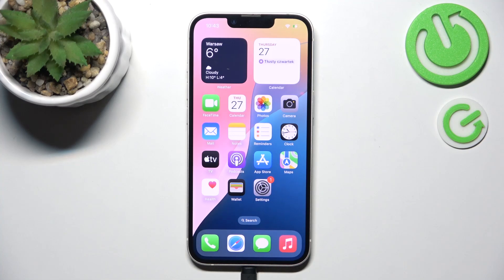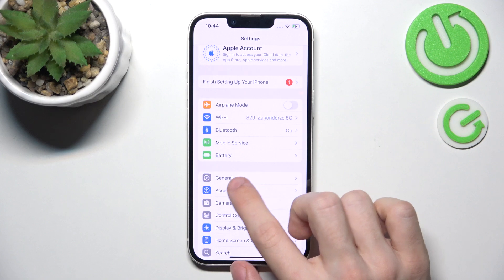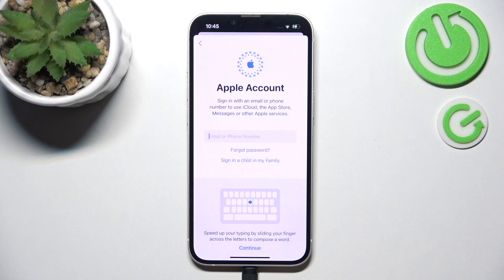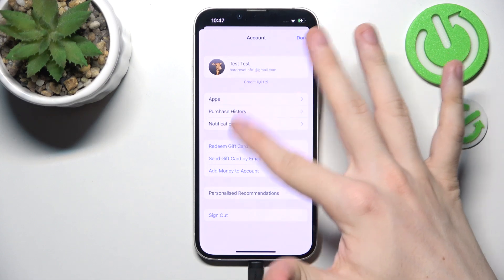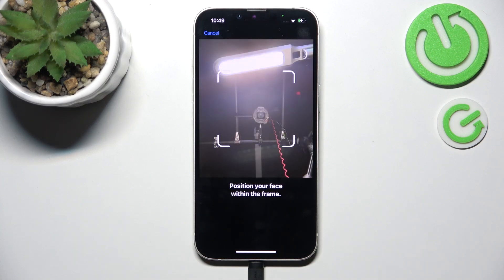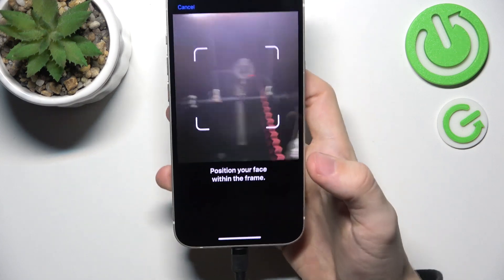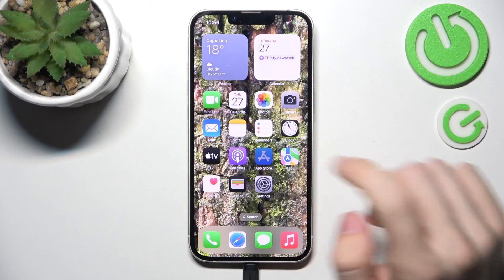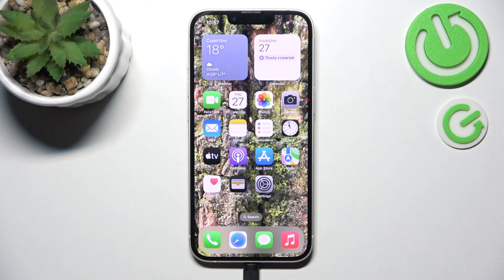First Things to Do After Setup of iPhone 16e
In this video, we’ll walk you through the first things to do after setting up your iPhone 16e. From customizing settings to installing essential apps, we’ll help you get your new iPhone ready for daily use in no time!

Questions:

What’s the first app you download after setting up a new iPhone?
Did you customize any settings right away on your iPhone 16e?
Are there any features on the iPhone 16e you’re most excited to explore?